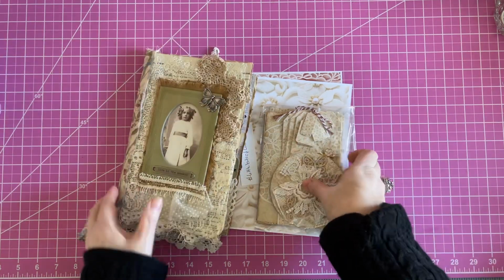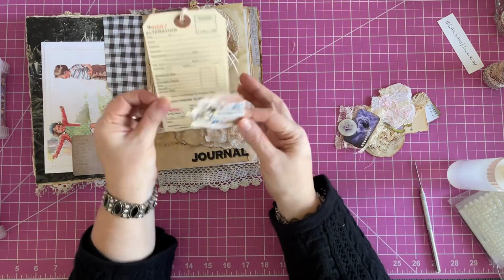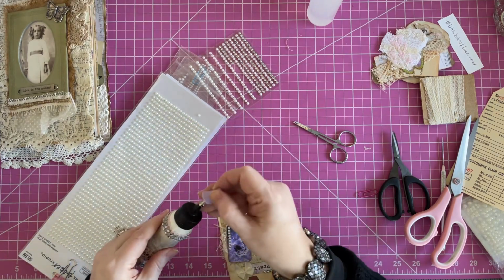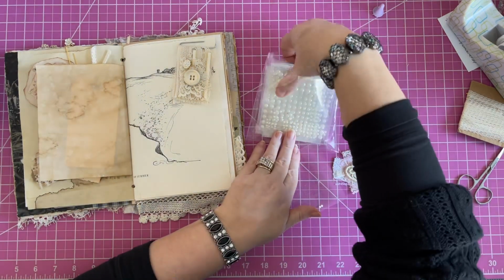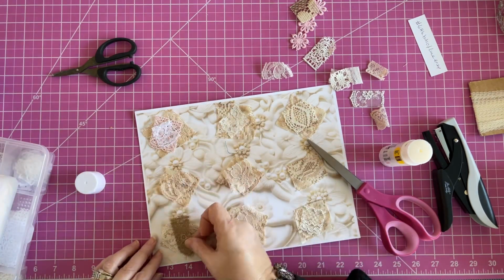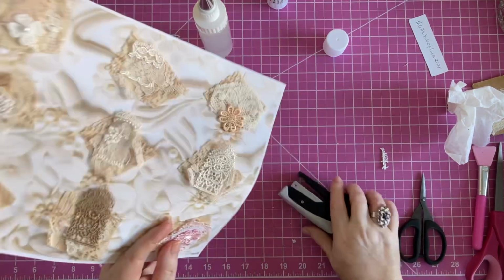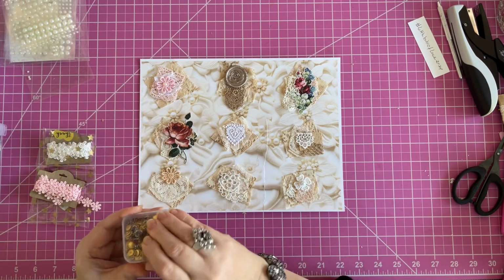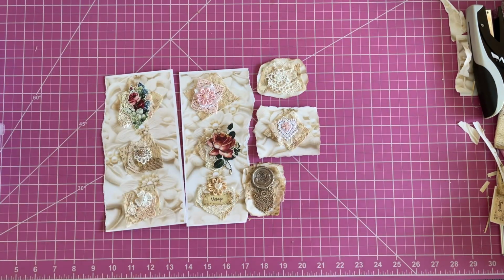littlebitsoflace2024 ep#2 Hosted by Cori Dahmen. Lace Idea Book & one sheet clusters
Today we will be adding lace pieces into our Lace Idea book and creating some pretty lace Clusters using tiny lace bits and ephemera!
This challenge is hosted by @CoriDahmen

Come and Craft along with Me!
See your soon!
Laurette

You can find me at:

For Happy Mail:
Laurette Chandler
1230 Morningside Drive